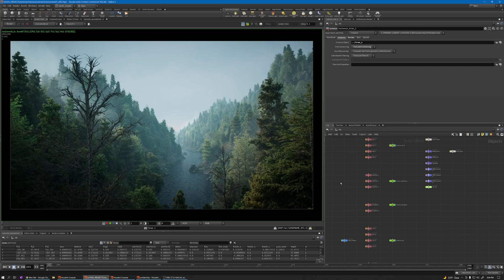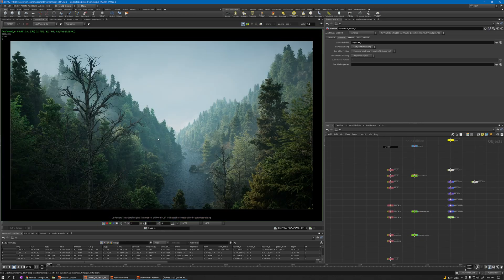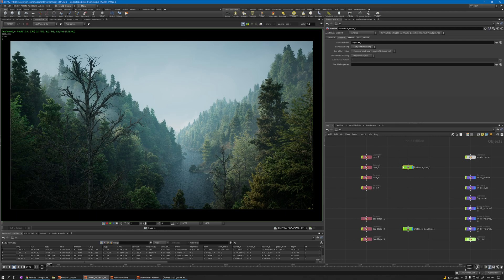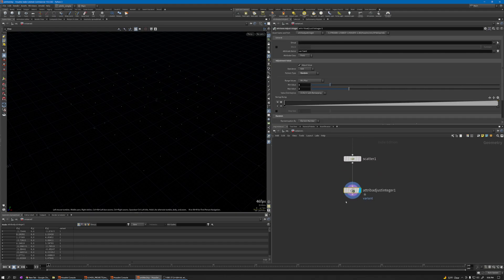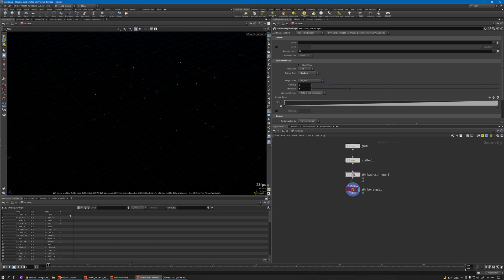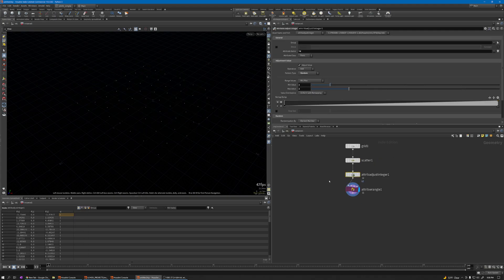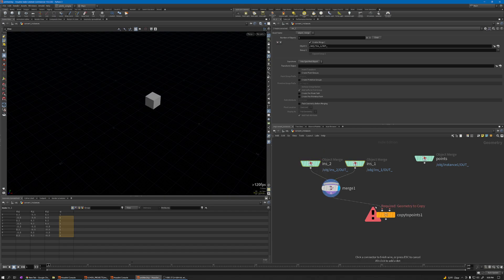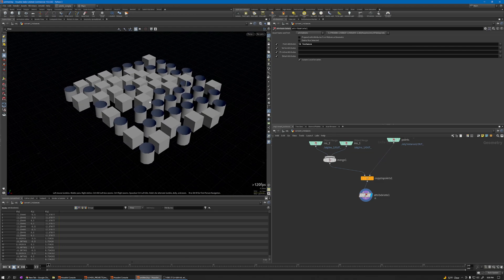23. Convert Houdini Instances To Geometry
Convert Instances to geometry in Houdini.